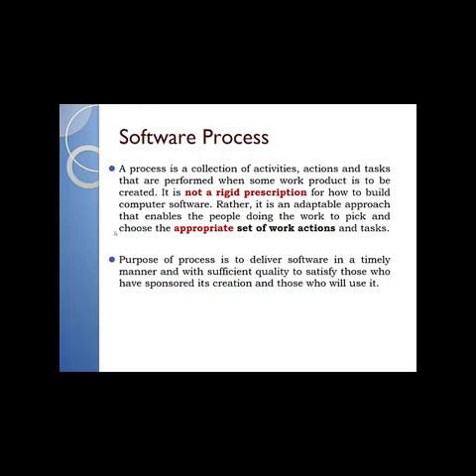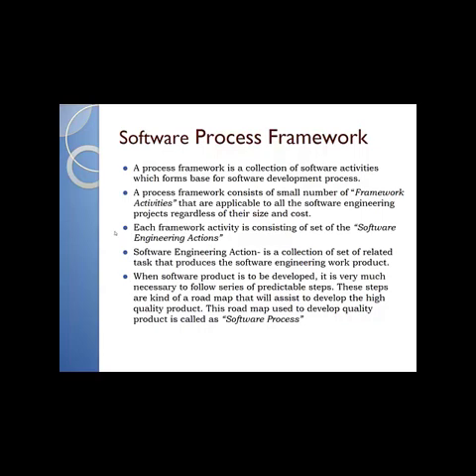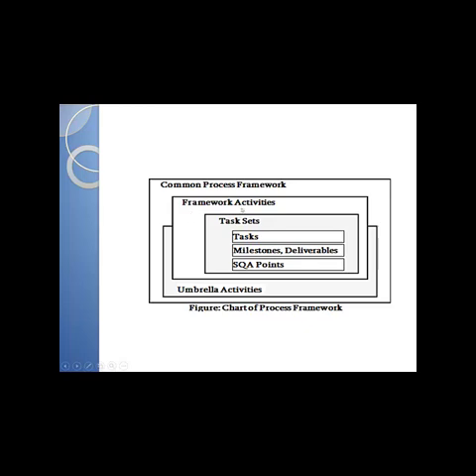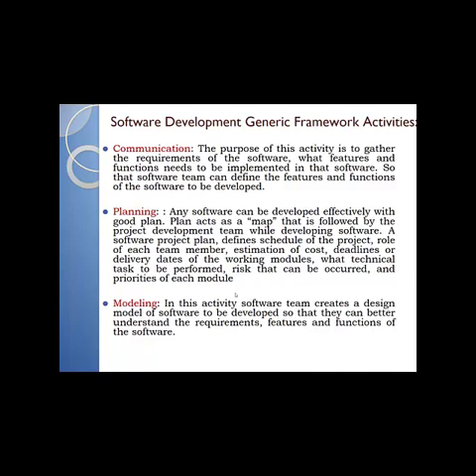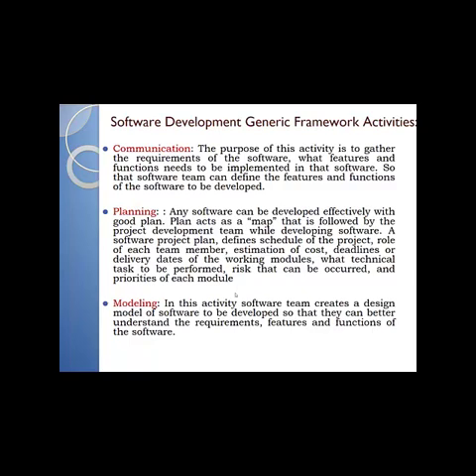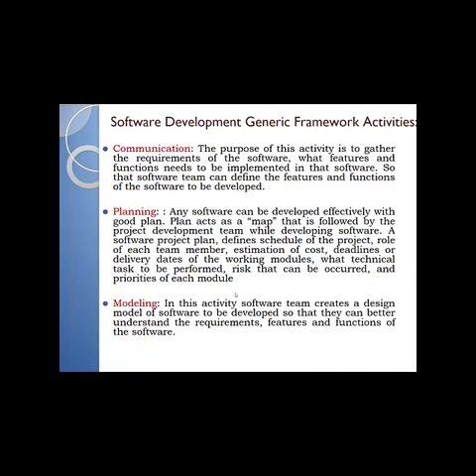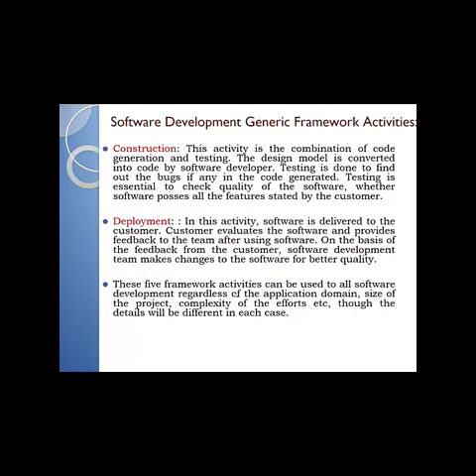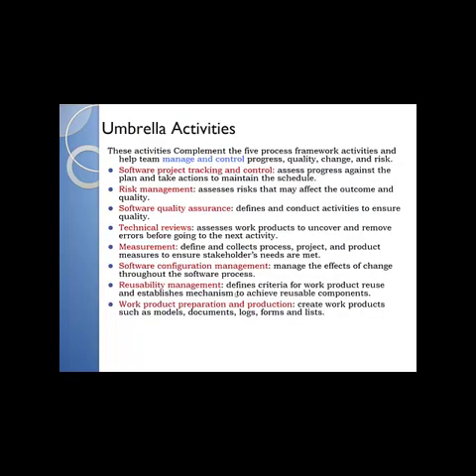Software Process Framework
he video explains the basic software process framework. It covers the generic framework activities which are common to all the software projects irrespective of their size and complexity. It also explains umbrella activities which may differ from project to project.